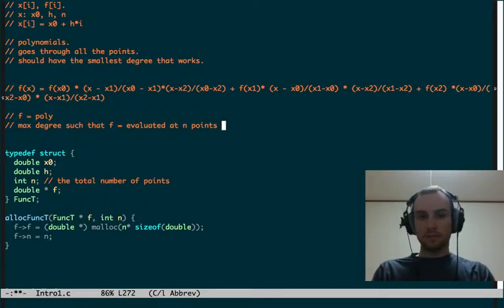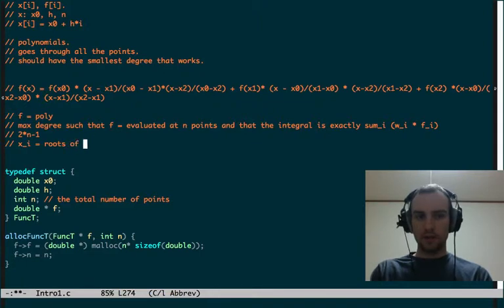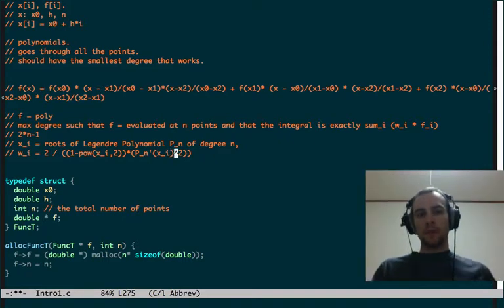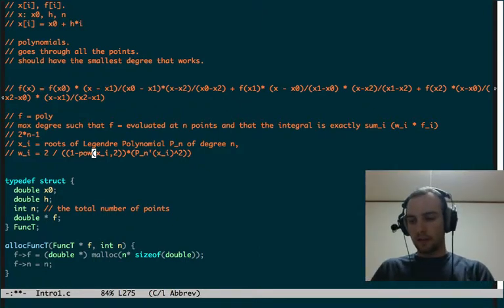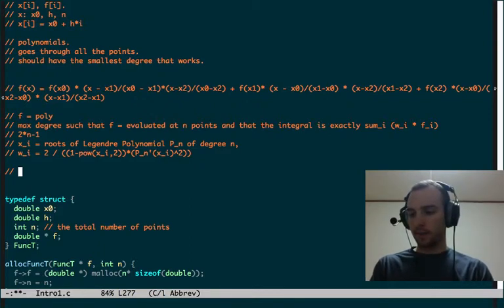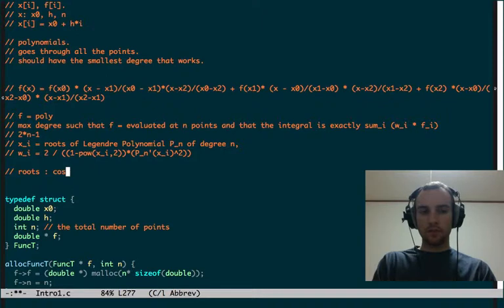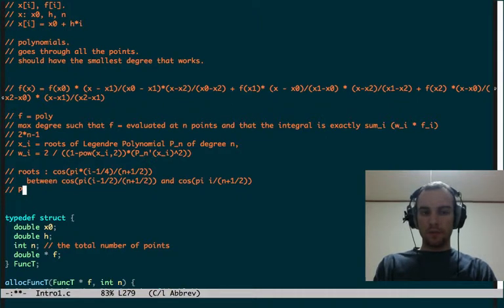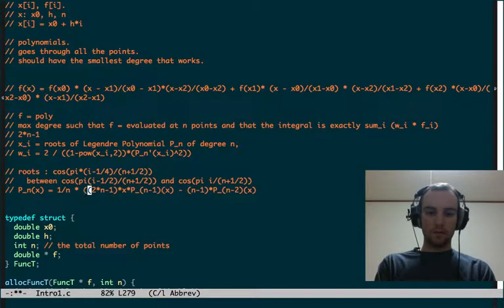Numerical Methods: Hardcore integration (Gaussian Quadrature) Part 1 (Part 2)